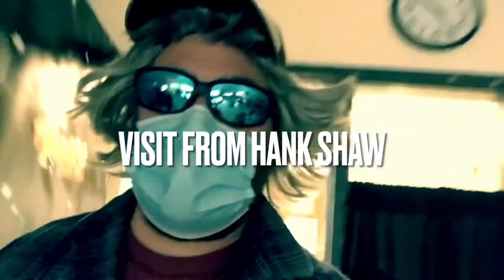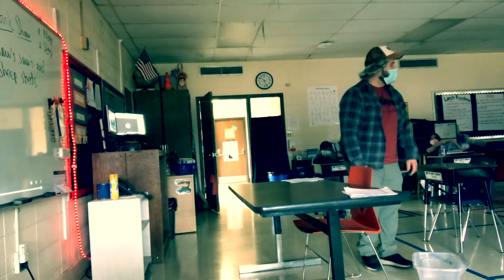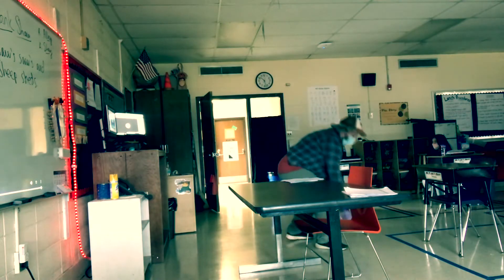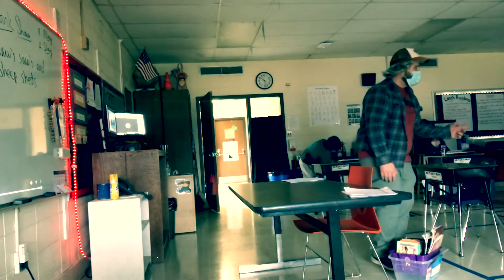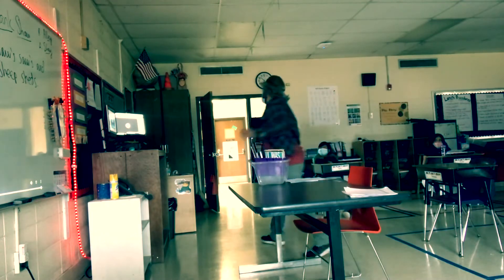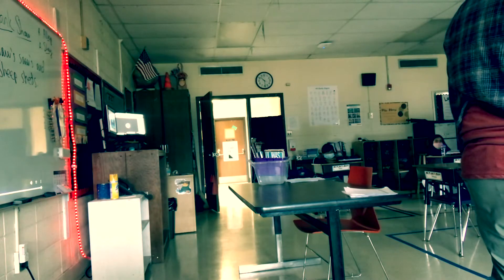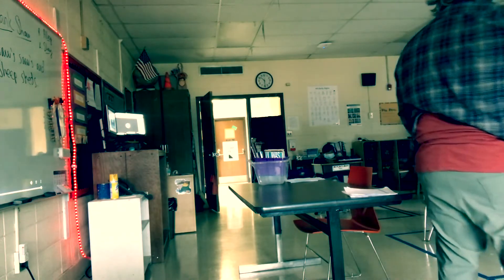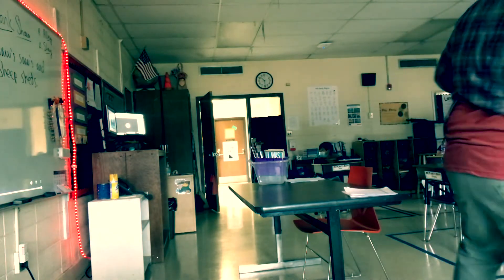Hank Shaw visits my Classroom To Review Force and Motion